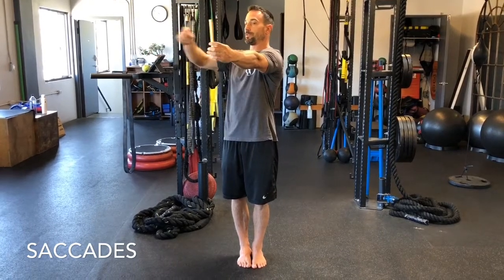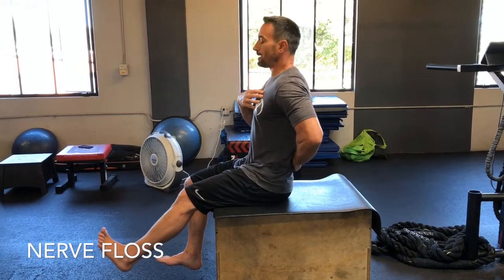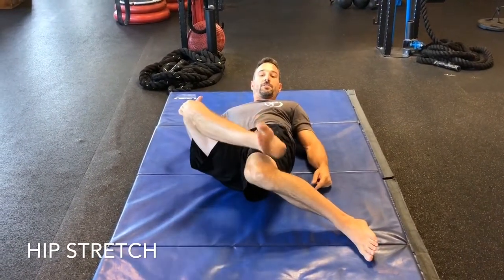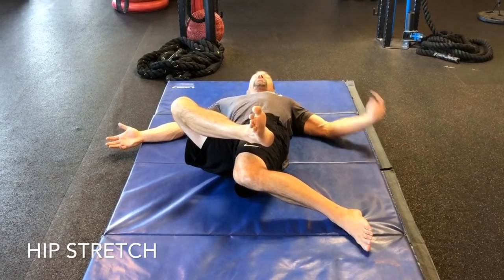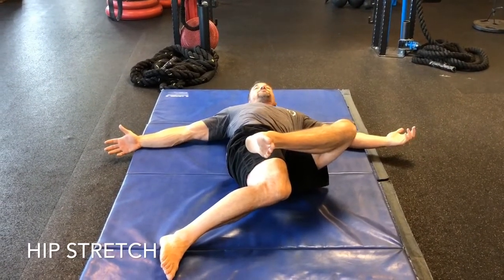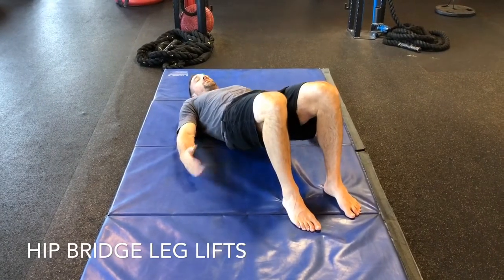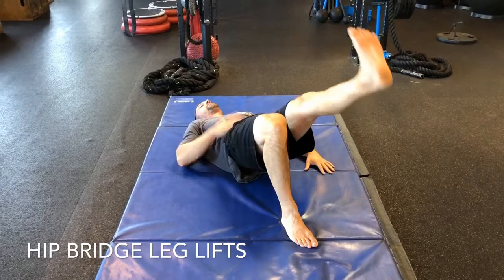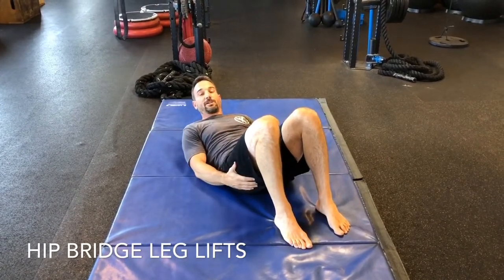Routine To Help Relieve Sciatica In 10 Minutes